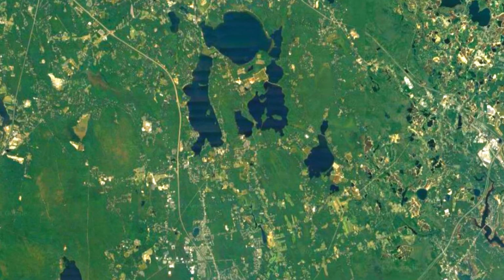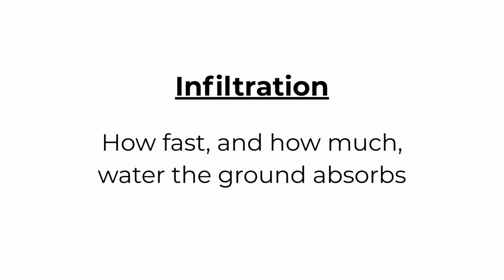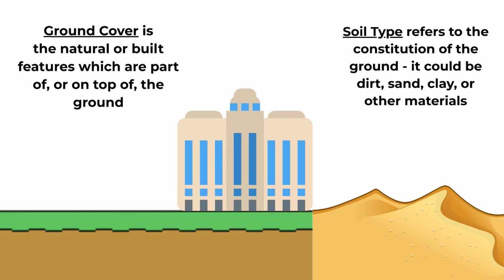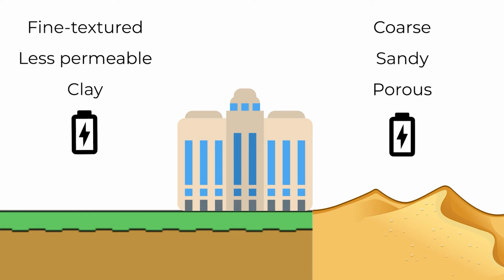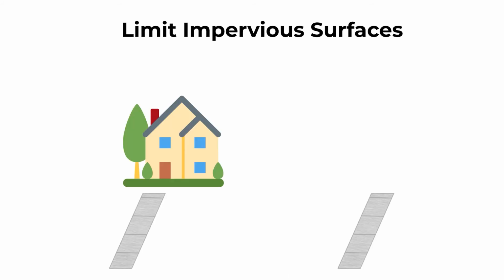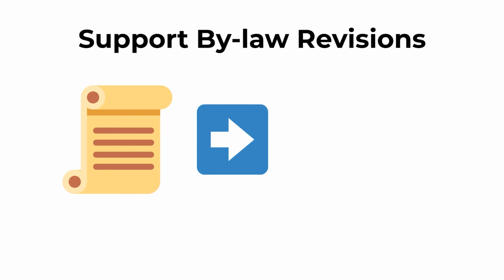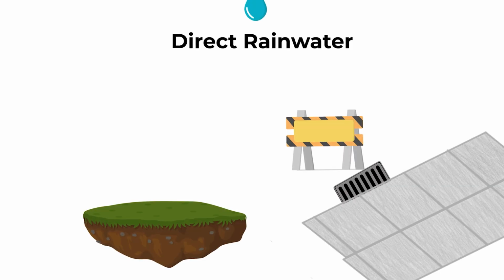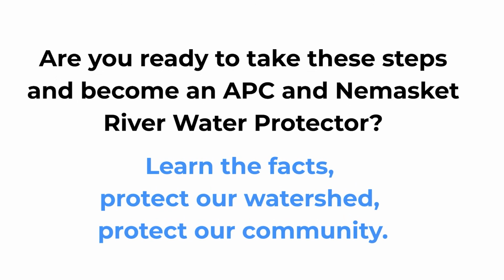APC-Nemasket Digital Watershed Tour Chapter 2 - the Uplands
Explore different dimensions of the Assawompset Ponds Complex, the Nemasket River, and their collective watershed through this digital 'watershed tour' series. Each chapter explores a different topic.

In Chapter 2, learn about the critical role that watershed uplands play in maintaining water quality, providing a home for different animals and plant species, as well as the steps that you can take to protect the uplands.